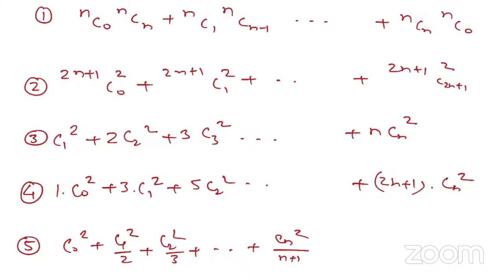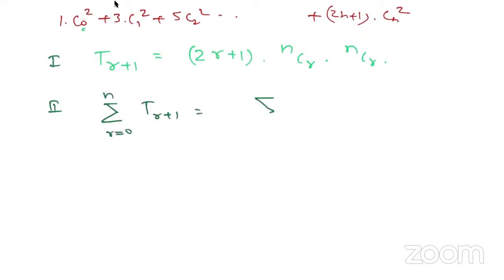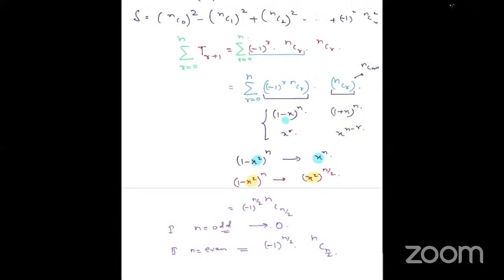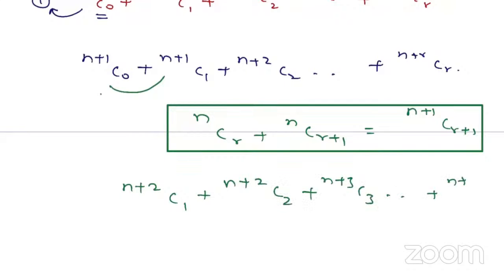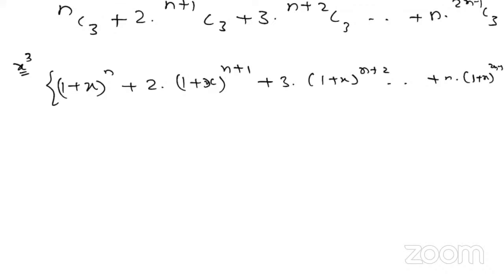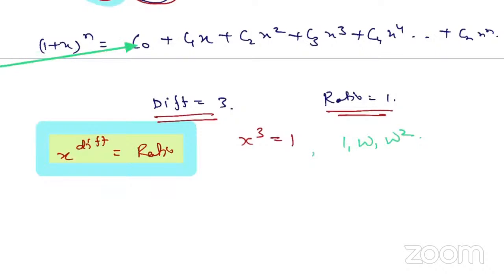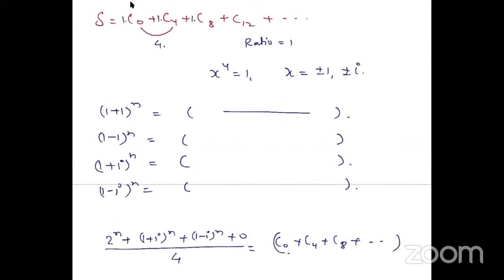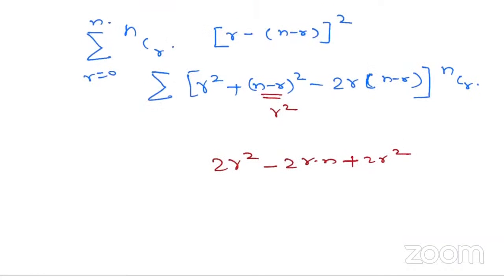The IITIAN’S HUB || 7:30-9:30 AM SPM, 11TH, RED